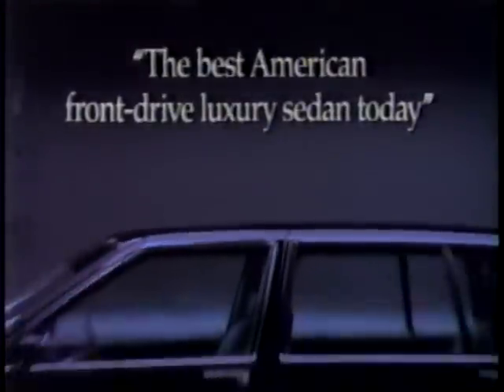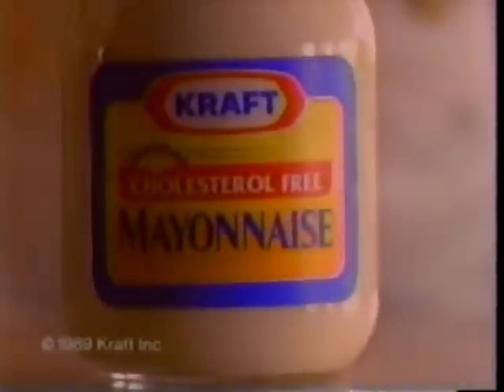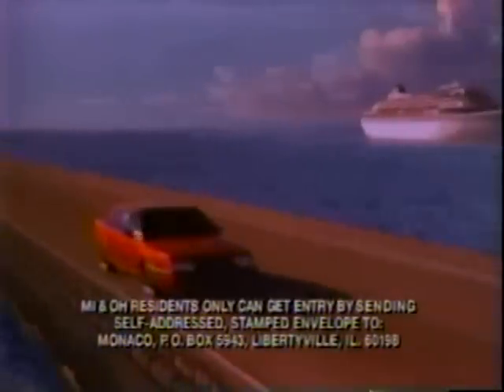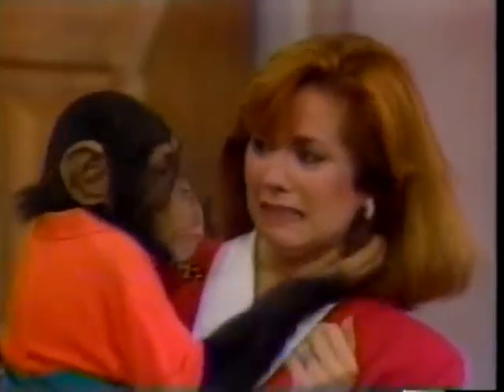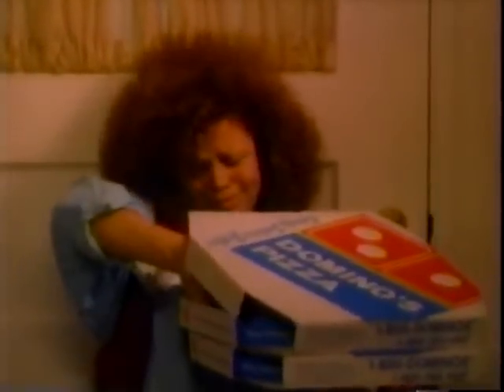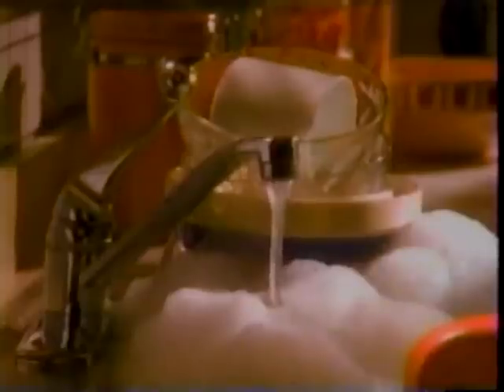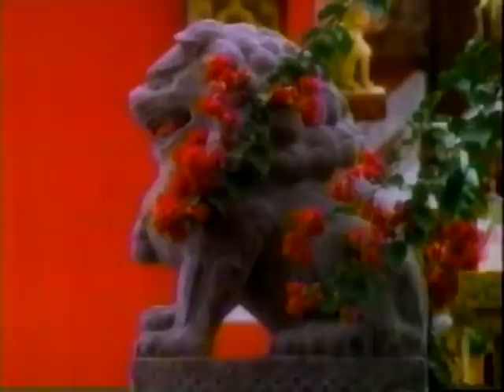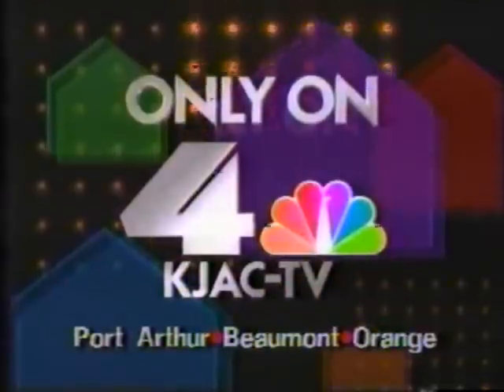Commercials from February 25, 1990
Commercials that aired Sunday February 25, 1990 during A Family For Joe. Recorded on KJAC-TV (southeast Texas). Includes commercials for Burger King (voice of Daniel Stern?), Maxwell House, Friskies, promos for tv shows and movies, The More You Know PSA with John Ratzenberger and two NBC News At this Hour breaks from Deborah Norville.